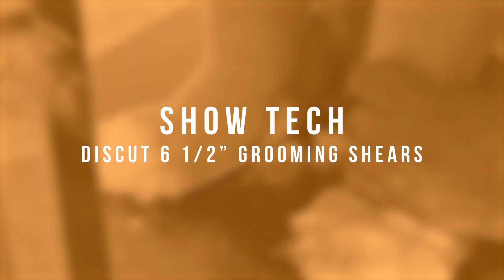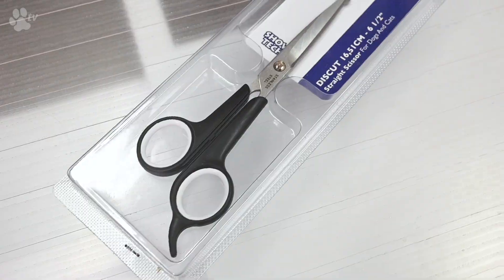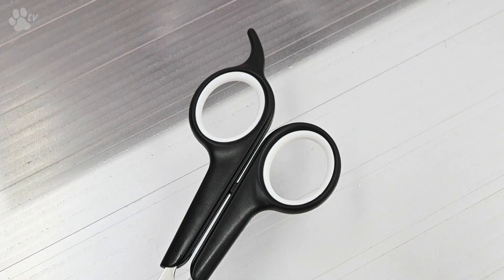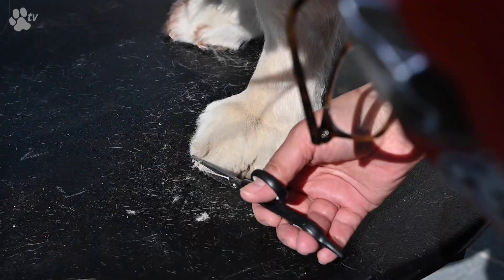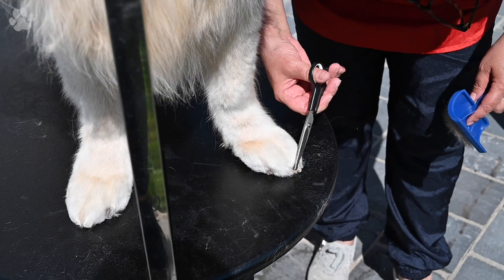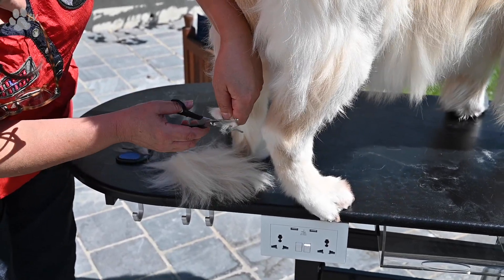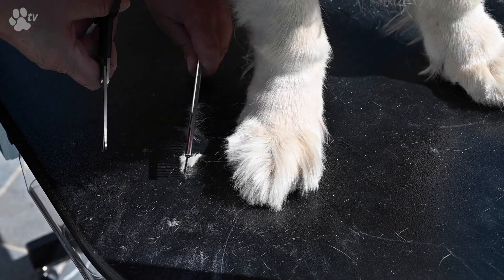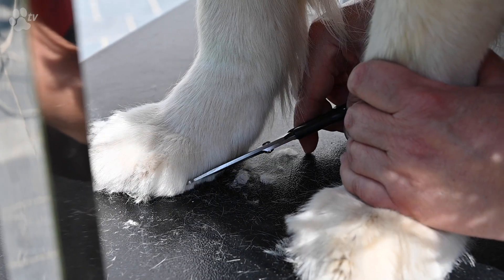Show Tech Discut Straight Grooming Shears | TRANSGROOM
Need a good quality grooming scissor for a great value? This is the Show Tech Discut straight scissor! It features moulded plastic offset handles with a finger rest for comfort. These are the perfect scissors for a dog owner wanting to cut their own animal's hair from time to time or a beginning groomer. These scissors can be used for dogs, cats, rabbits and even horses.